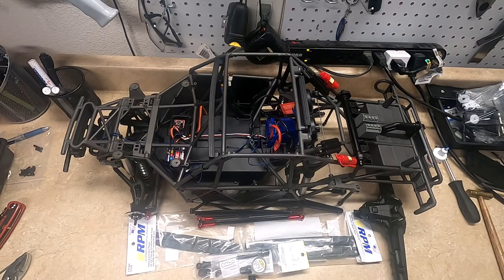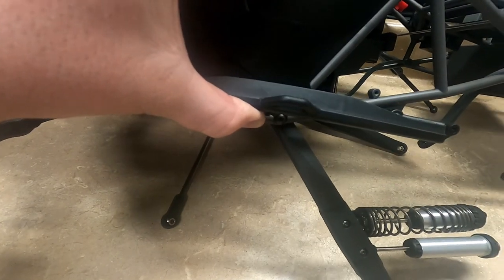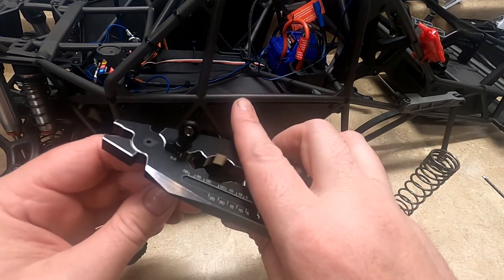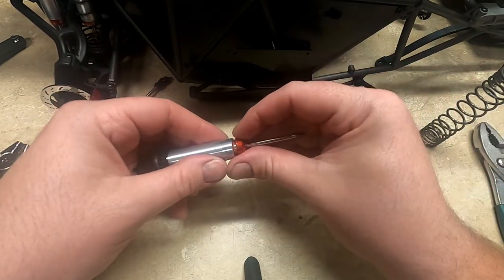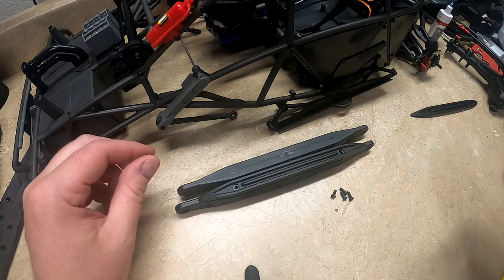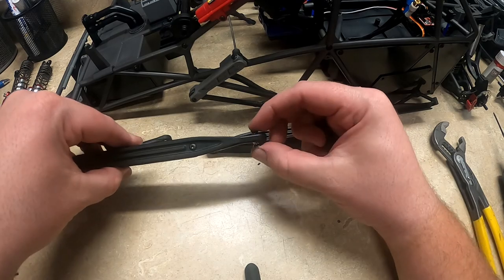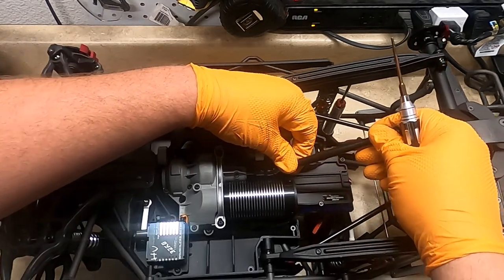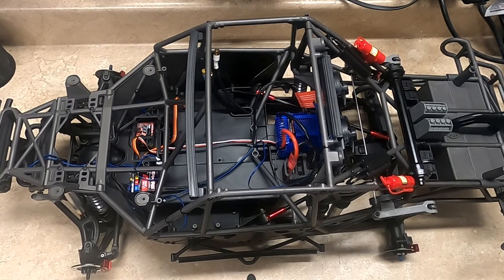Building up a Traxxas UDR part 5 rear suspension upgrades RPM trailing arms shock leak fix MIP shaft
Building up a Traxxas UDR Multi part series

Parts Links
RPM rear arms
RPm Rear arm skid plates
MIP rear drive shaft
Shock leak fix kit

I have some tool recommendations below that I use in a lot of my videos.

Power tool tips I use
Team associated
Hudy 7mm nut driver bit

Milwaukee M12 Fuel Screwdriver
Milwaukee M12 Fuel Screwdriver (tool only)

Traxxas Driver set
Wire Strippers (Similar to mine)
Soldering Jig
Soldering gun
Shock tool

Camera GoPro Hero 8

Mailing Address (Private Mailing Box):
Over Budget RC
14420 Elsworth St
United States
(I don't check it very often unless you tell me to)